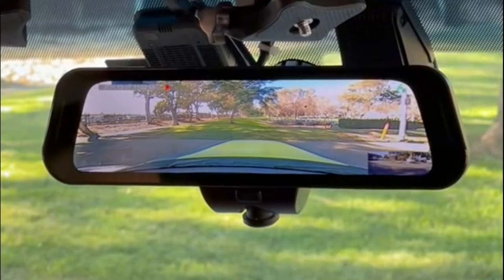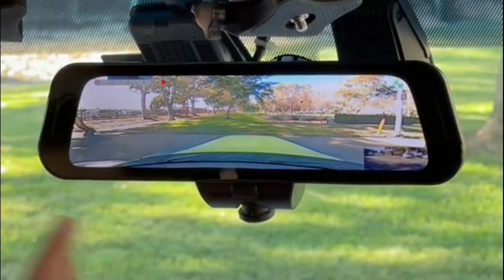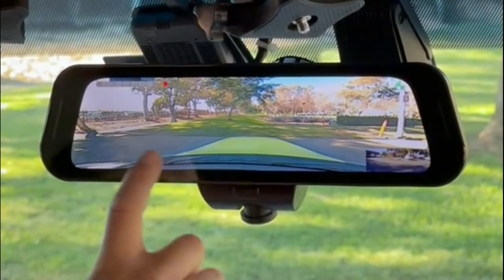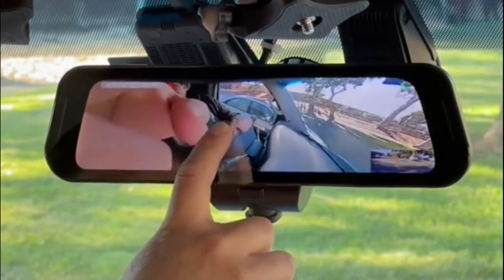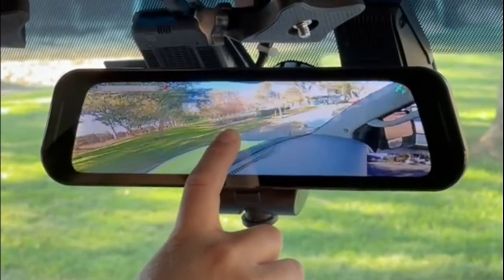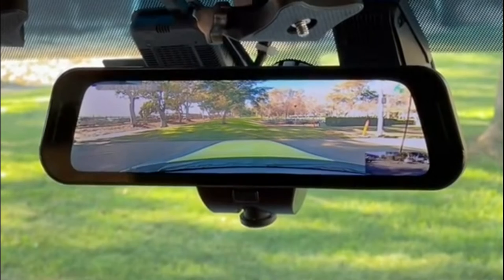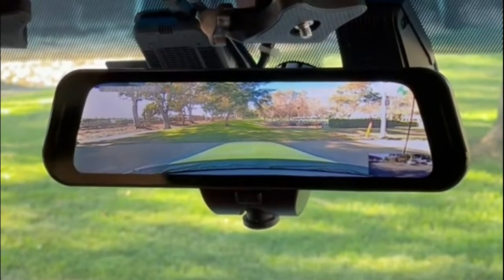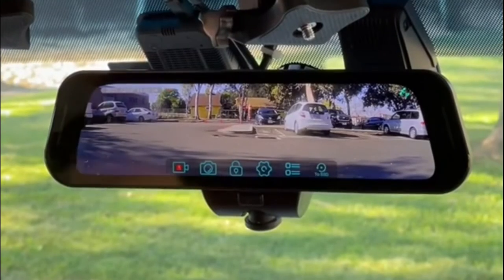RYDEEN 360 VIEW Dash Cam Explained, rearview mirror with built-in touchscreen 10-inch HD monitor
RYDEEN 360 VIEW It’s a 360 panorama view dash camera!!! RYDEENmobile.com New and unique 360-degree video rearview replacement mirror with built-in touchscreen 10-inch HD monitor with built-in drive recorder. Unlike other mirrors that can capture and record DVR video, the RYDEEN 360 VIEW DVR Mirror houses a 360-degree 4K High-Definition digital video camera. It provides a full view of both the inside and outside of the vehicle from the vantage point of the rearview mirror.